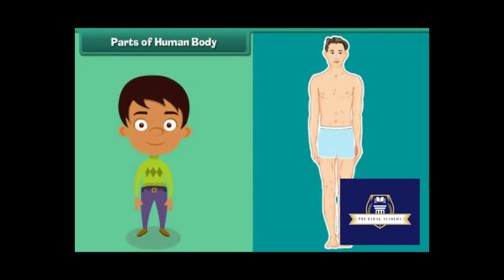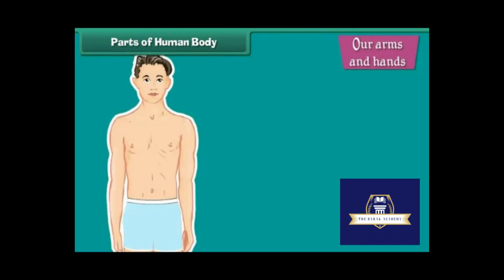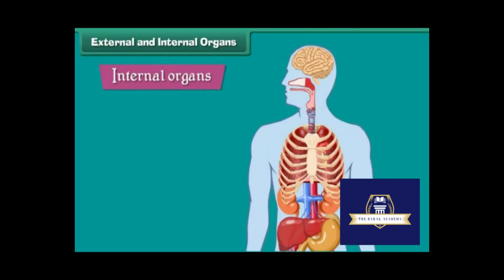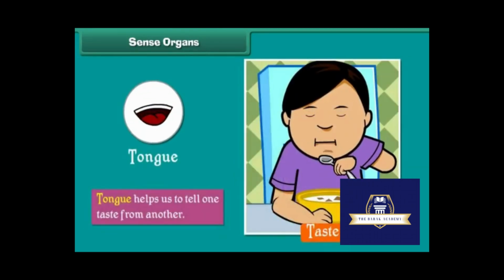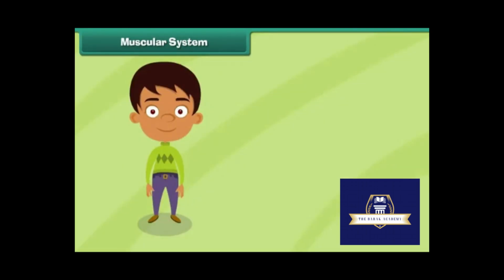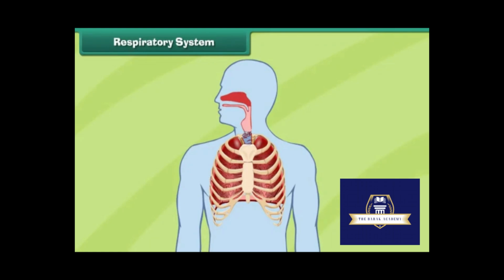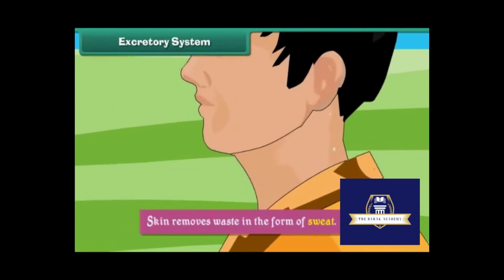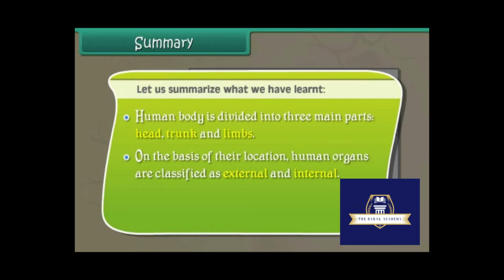Class 3 - EVS - Lesson 8 - Human Body